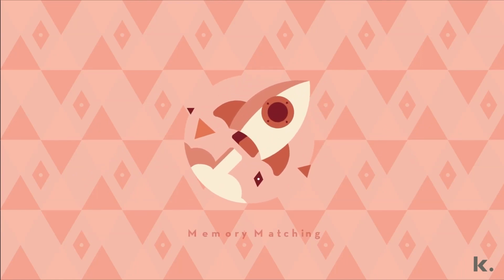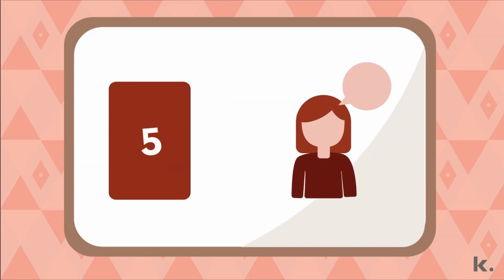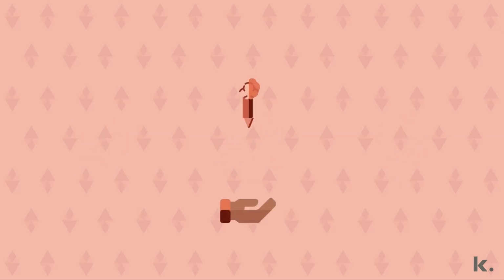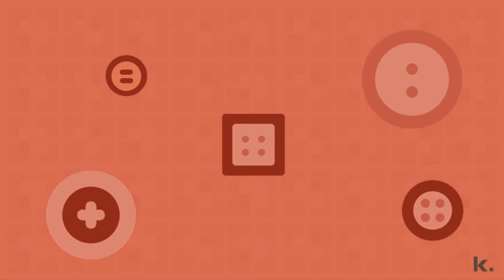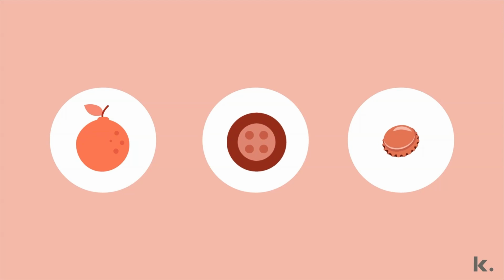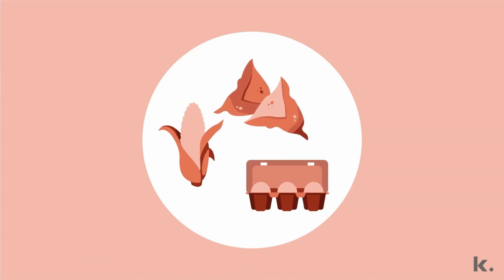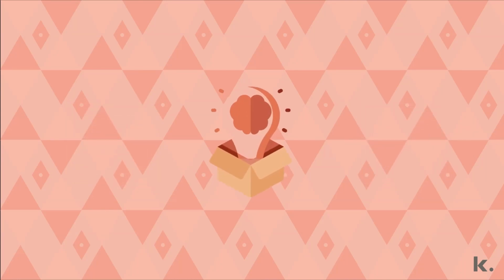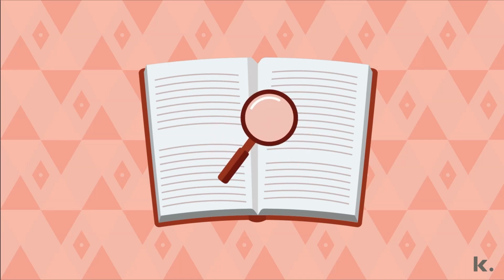Teaching the value in answering questions about how they have sorted a group of people or objects.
Giving children an opportunity to talk about their workings, by showing how they arrived at an answer, allows you to see the reasoning behind their thinking. It also gives children a chance to see if their answer is correct. Is their answer reasonable? Did they miss something? Is there a gap in their knowledge? This is an important cognitive skill that requires regular practice.

This animated module is the one of many lessons taken directly from our mobile app and is part of our freemium package. With a new piece of content related to the Maths and English curriculum released every week, you'll have access to top-quality, user-friendly materials right at your fingertips.